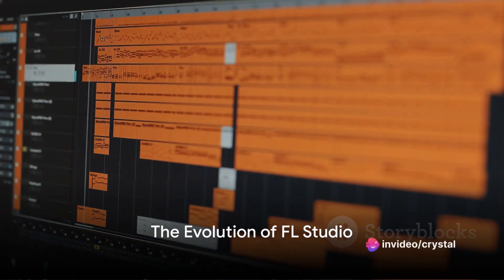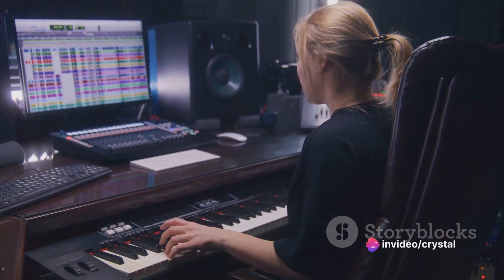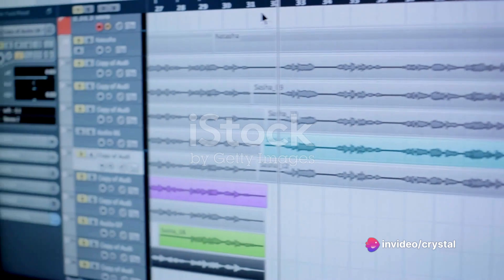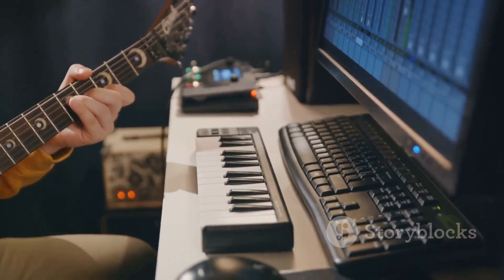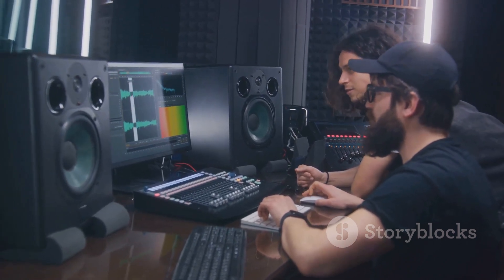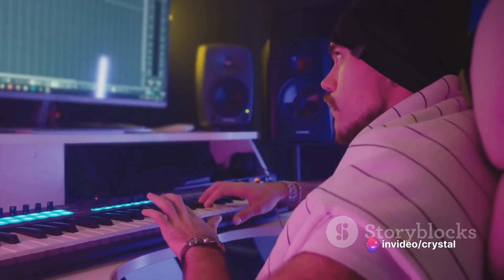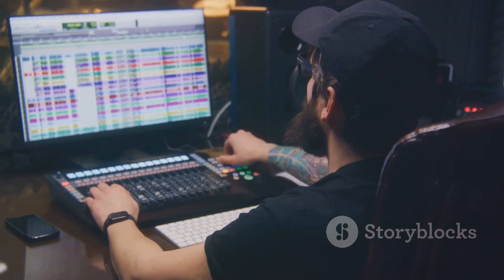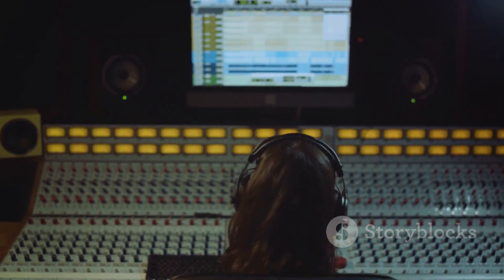FL Studio 21 The Future of Music Production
Title: FL Studio 21: Elevating Music Production to New Heights

Introduction:
FL Studio, one of the most revered names in digital audio workstations (DAWs), has been at the forefront of music production software for decades. With each iteration, Image-Line, the company behind FL Studio, has pushed the boundaries of innovation, empowering producers of all levels to realize their creative visions. As FL Studio 21 emerges onto the scene, it brings with it a host of new features and enhancements that promise to revolutionize the music production process. In this article, we explore the capabilities of FL Studio 21 and its impact on modern music production.

Streamlined Workflow:
At the core of FL Studio's appeal lies its intuitive and user-friendly interface. FL Studio 21 builds upon this foundation, further streamlining the workflow to enhance productivity. With improved project organization tools, customizable layouts, and enhanced browsing capabilities, navigating large-scale productions becomes a breeze. Additionally, the revamped mixer interface offers greater flexibility and control, empowering users to sculpt their mixes with precision.

Cutting-Edge Features:
FL Studio 21 introduces a plethora of new features designed to spark creativity and push sonic boundaries. From innovative plugins to advanced MIDI editing tools, there's something for every producer to explore. The addition of cutting-edge virtual instruments, such as advanced synthesizers and sampled instruments, expands the sonic palette, allowing for the creation of rich, immersive soundscapes. Furthermore, the inclusion of real-time audio warping capabilities and advanced time-stretching algorithms opens up new possibilities for manipulating audio with unprecedented flexibility.

Seamless Integration:
In an era where collaboration and integration are paramount, FL Studio 21 shines with its seamless connectivity options. Whether it's seamless integration with popular hardware controllers, support for industry-standard protocols like VST and AU, or compatibility with third-party plugins and sample libraries, FL Studio 21 ensures that producers can work with their preferred tools and workflows without limitations. Additionally, the introduction of cloud-based collaboration features facilitates remote collaboration, allowing producers to collaborate with artists and collaborators from anywhere in the world.

Performance and Stability:
FL Studio 21 prioritizes performance and stability, ensuring that producers can focus on their creativity without worrying about technical issues. With optimized multi-core processing, improved audio engine performance, and enhanced project management capabilities, FL Studio 21 delivers unparalleled speed and reliability. Whether working on a laptop in a coffee shop or a high-end studio setup, FL Studio 21 adapts to the demands of modern music production, providing a seamless and immersive experience.

Community and Support:
Beyond its feature set, FL Studio boasts a vibrant community of users and developers who contribute to its ongoing evolution. From user forums and tutorials to official support channels and third-party resources, FL Studio users have access to a wealth of knowledge and assistance. This sense of community fosters collaboration, learning, and inspiration, empowering producers to realize their creative visions with confidence.

Conclusion:
FL Studio 21 represents a milestone in the evolution of music production software, combining cutting-edge features, streamlined workflow, and seamless integration to empower producers of all levels. With its intuitive interface, innovative tools, and unwavering commitment to performance and stability, FL Studio 21 elevates the art of music production to new heights. Whether you're a seasoned professional or an aspiring newcomer, FL Studio 21 offers the tools, resources, and community support you need to bring your musical ideas to life with unparalleled creativity and confidence.